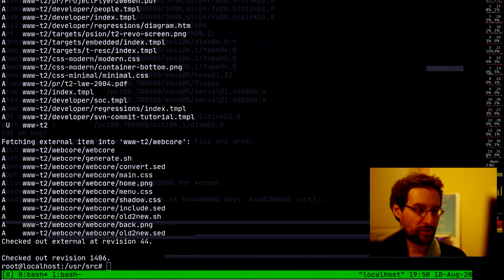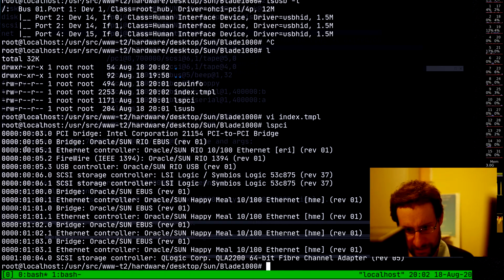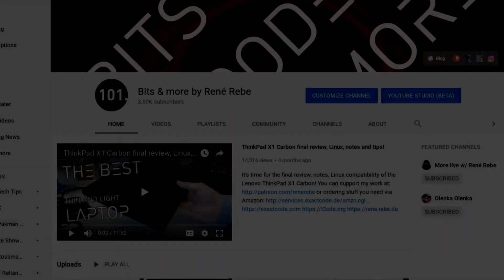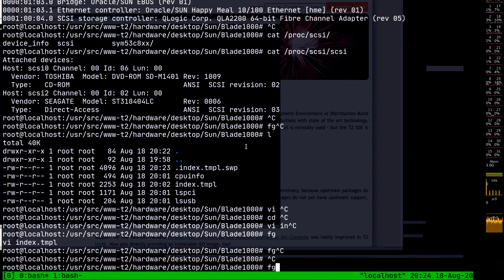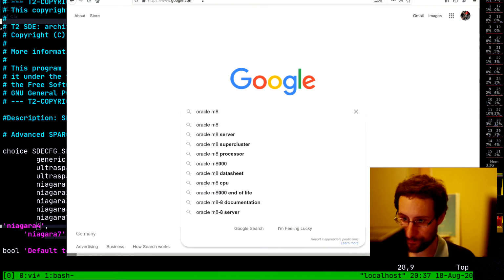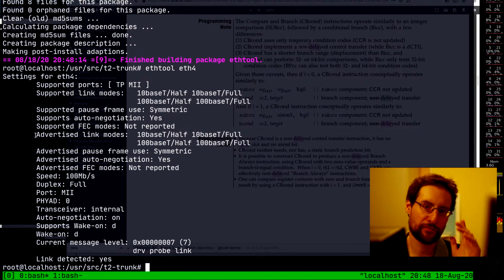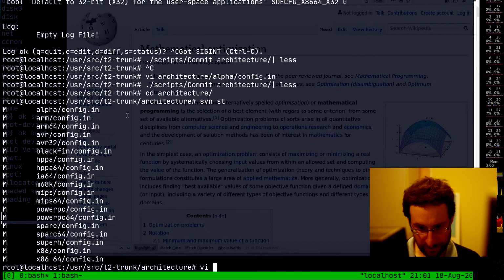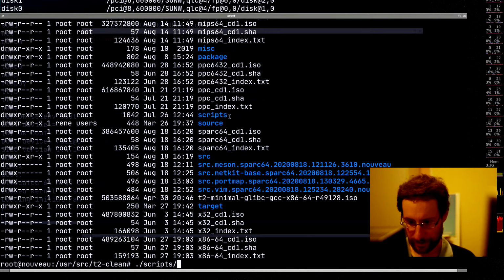Live 64-bit UltraSPARC Linux development & testing!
Viewer donated a Sun Blade 1000 dual processor UltraSPARC, let's get it ready for t2sde Linux ! Ad: virtualization stuff @Amazon